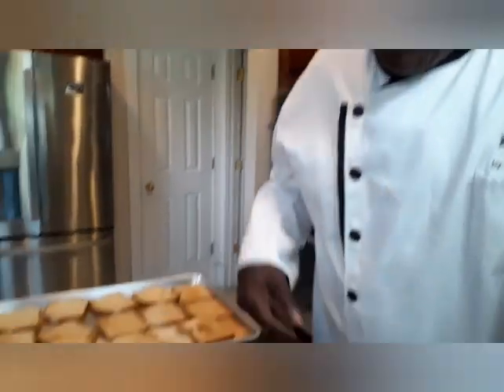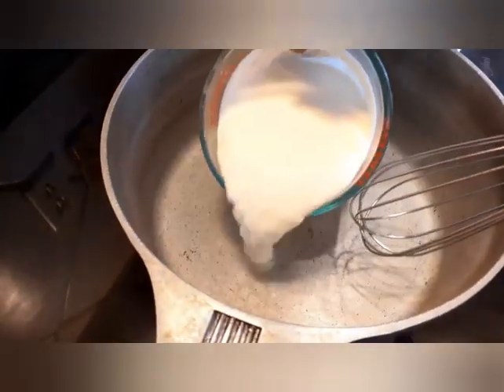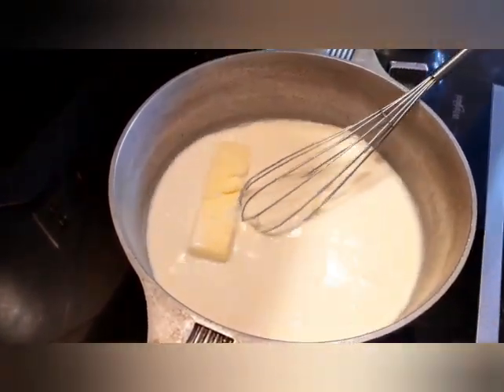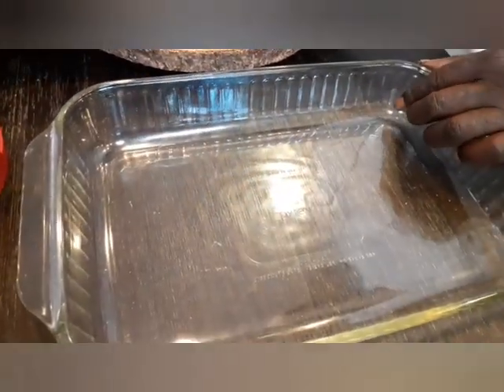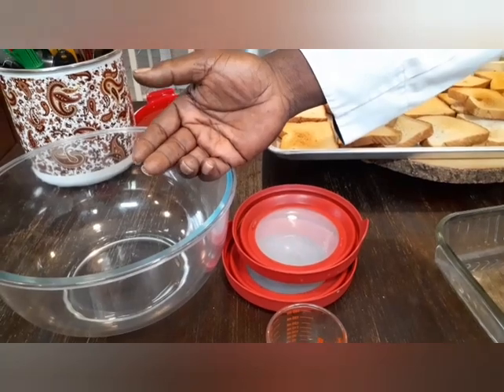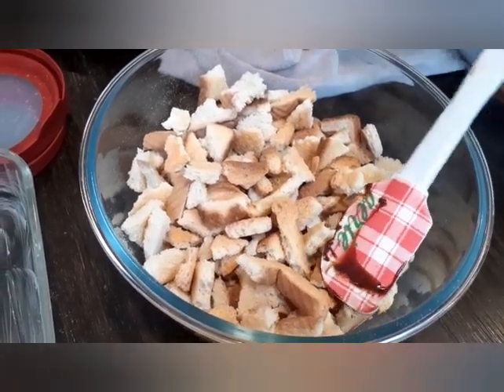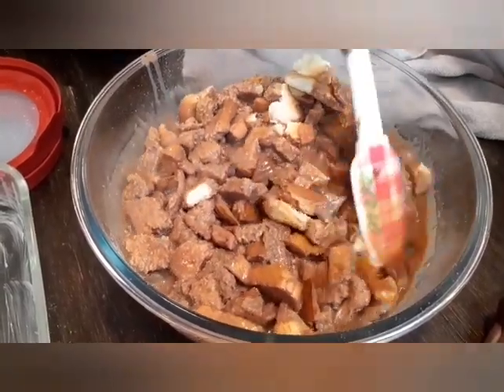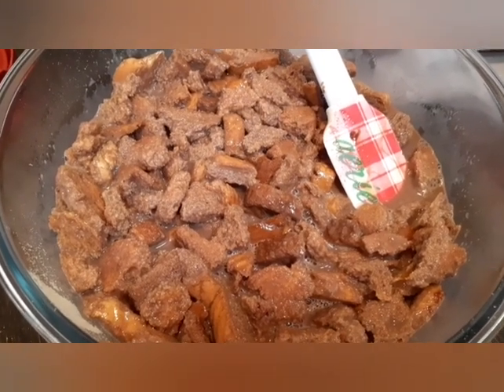Chocolate Bread Pudding by Charles Myles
1 loaf of sliced bread toasted
8 teaspoon unsalted butter
3 cup heavy cream
1 cup milk
1 cup sugar
12 lightly beaten egg yolks
1/2 pound unsweetened chocolate
4 teaspoon coffee flavoring

WHIPPED CREAM
2 cup heavy cream
3/4 cup sugar
2 teaspoon extract  orange
2 tabispoon kahlua
1/2 cup sour cream
bake on 325 for 49 to 55 minutes

water bath is optional
walnuts optional